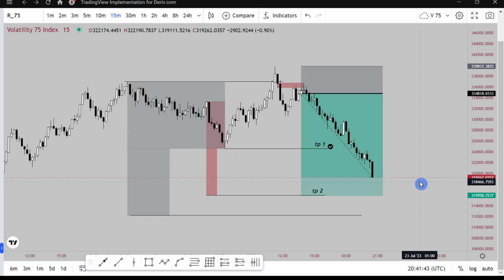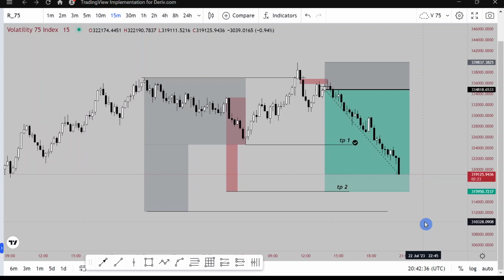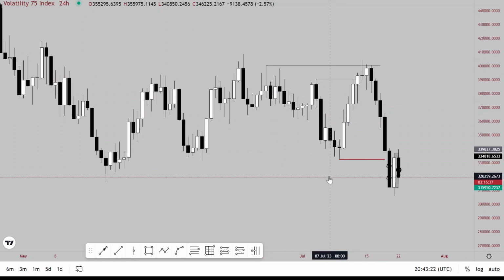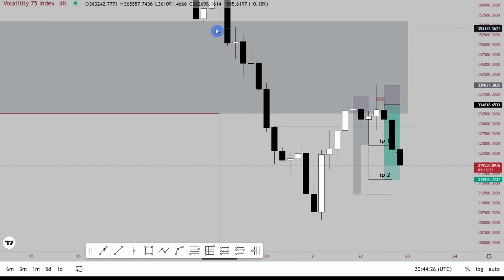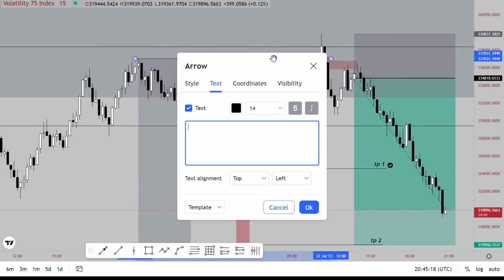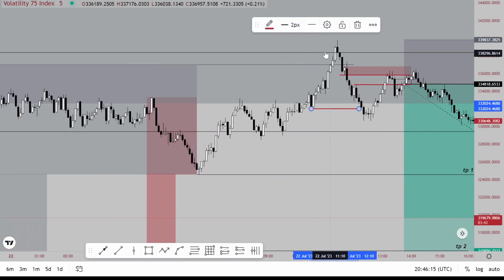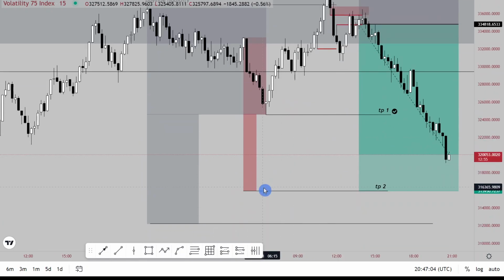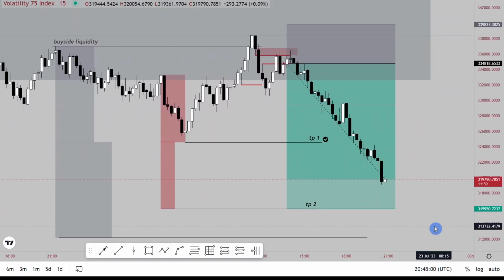BEST STRATEGY TO TRADE VOLATILITY 75 | ICT 2022 MODEL, BREAKER BLOCK.